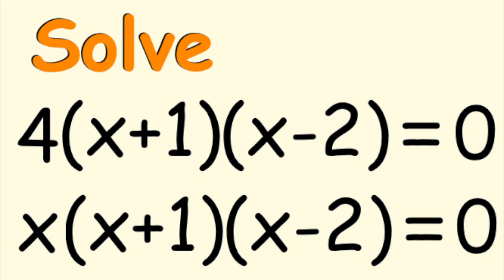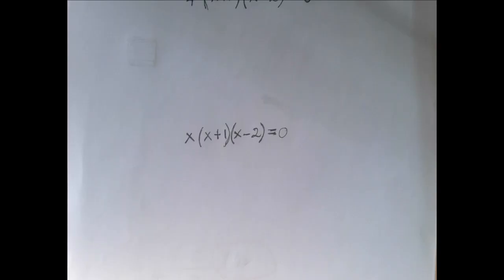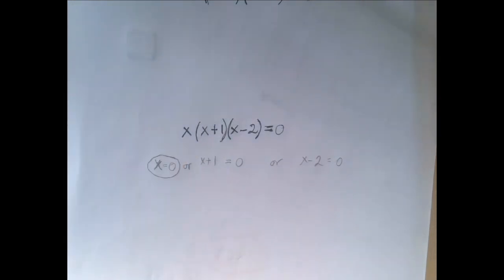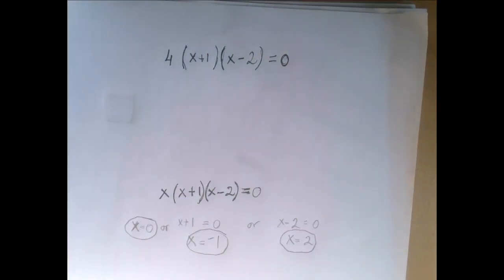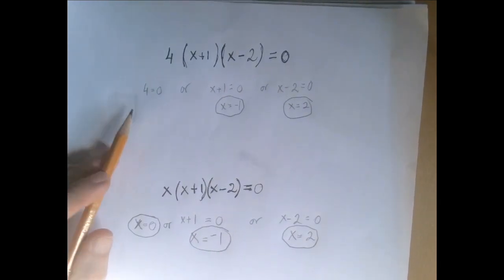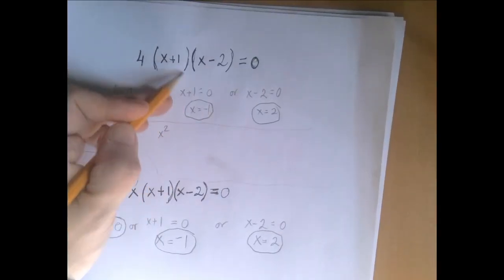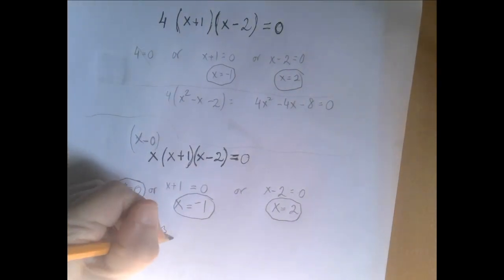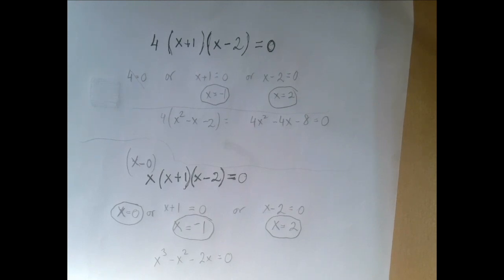The Zero Product Rule